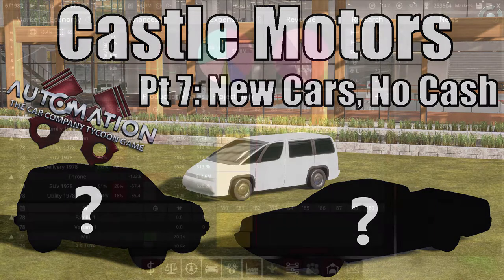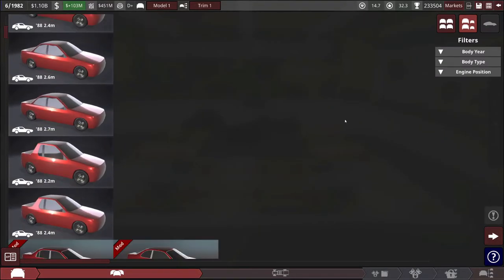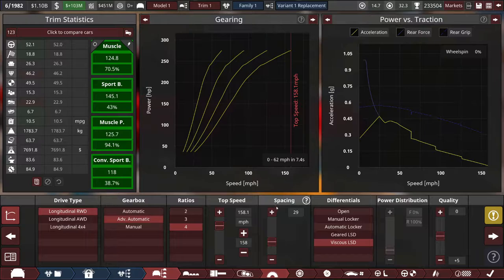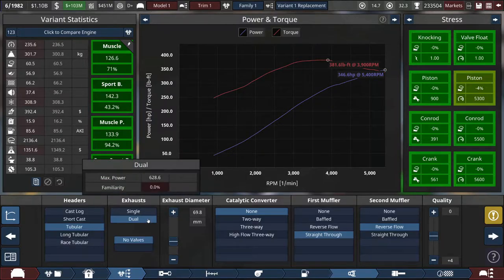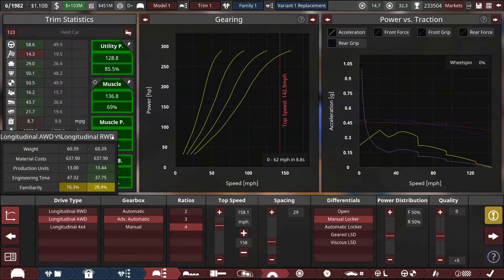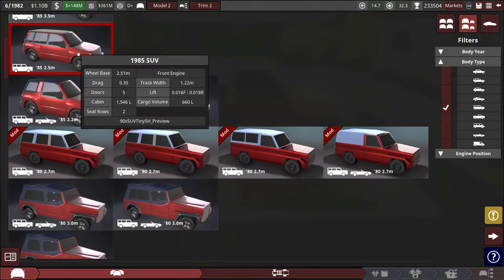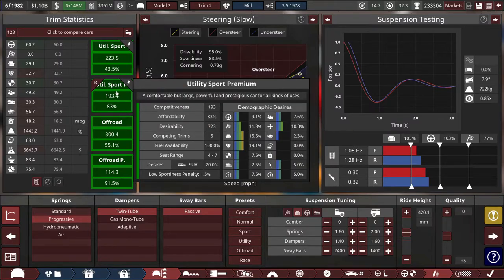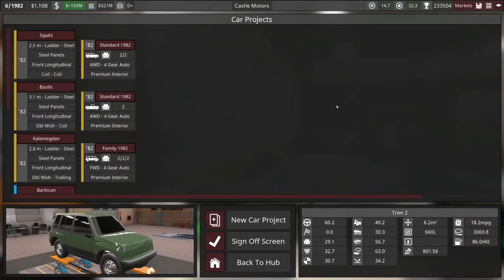Automation Campaign: Castle Motors Part 7 (New Cars, No Money)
Despite complaining about the relative low difficulty, I manage to get into some financially dire straits in this episode. I've made two new cars, and next episode we'll be heading into the 90's, and it will be time to make even more. In particular, the Throne definitely needs to be replaced, and it might be time to make a successor to the Barbican as well. I take suggestions from comments, so let me know what you think!

I really struggled to come up with some good Castle Motors names for this episode, so I'm always looking for suggestions for those, too! It really is too bad there are no castles in America... except that one in Kentucky that the dude bought and shipped from Scotland (look it up). Actually never mind I looked up, that tour guide totally lied about it having been shipped brick by brick from Europe. "Martin Castle" is a shitty name anyway.

Music from Sim City 4, Automation, OTTD

00:00 Intro
01:02 Increasing Throne Production
04:03 Making a Muscle Car
21:47 Muscle Car Factory/Engineering
24:24 Making an SUV
30:05 SUV Factory/Engineering
32:42 Naming the Cars
34:33 1982: Running Out of Money
35:34 Throne Facelift Because I Messed Up
38:02 1983: Completely Broke
40:30 1987: New Cars Release
42:30 1988: Conclusion
46:52 New Bodies